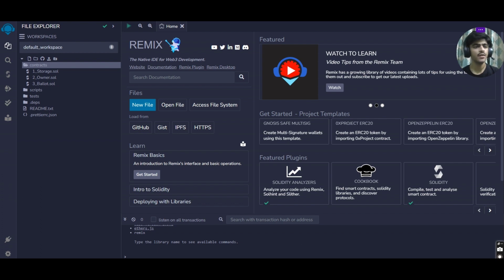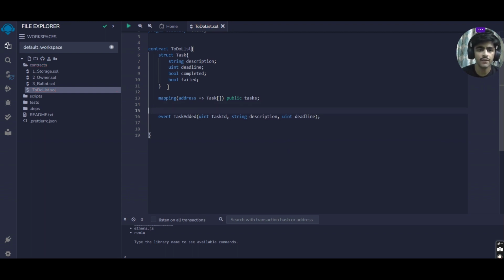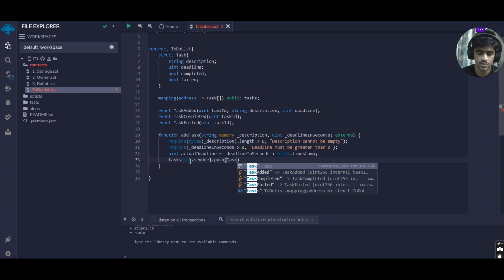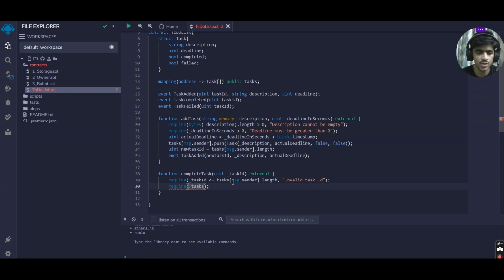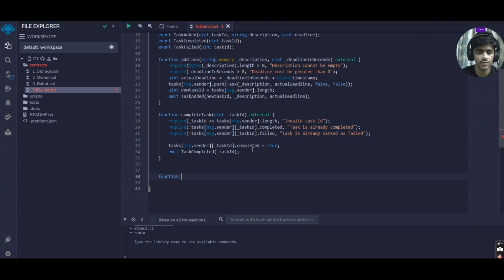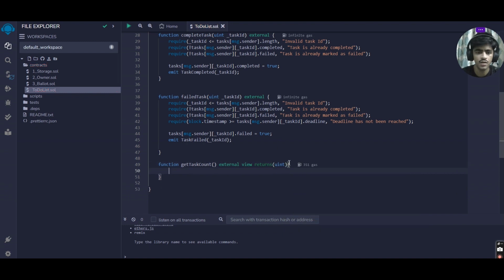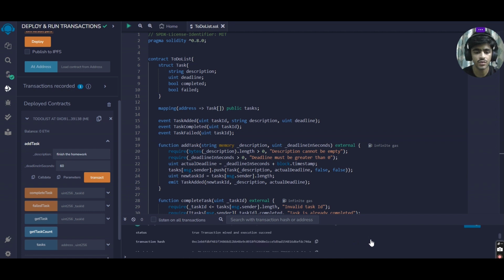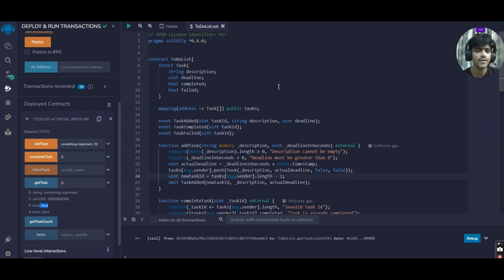Solidity Day 22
In this hands-on tutorial, you'll learn:
✅ Setting up the development environment for Ethereum smart contract development.
✅ Defining and implementing the ToDo List Smart Contract with essential features like task descriptions, deadlines, completions, and failures.
✅ Exploring the power of blockchain and its applications in managing and tracking tasks.

Our goal is to equip you with the knowledge and skills to create your own decentralized ToDo List application, transforming the way you manage tasks and ensure accountability. 📈💻